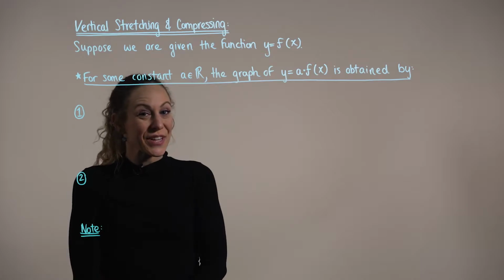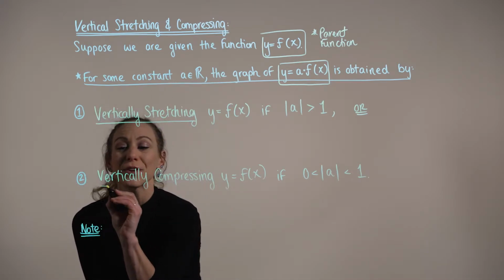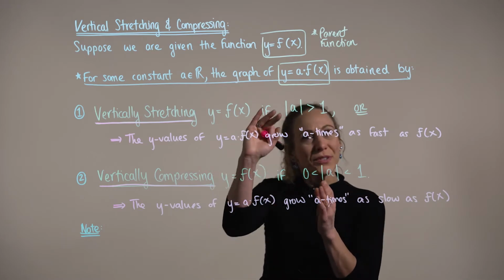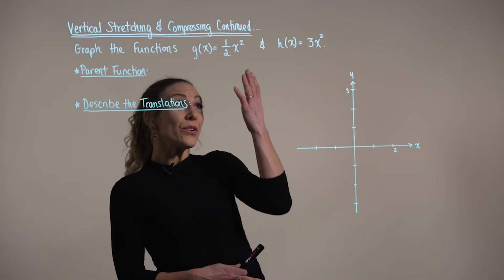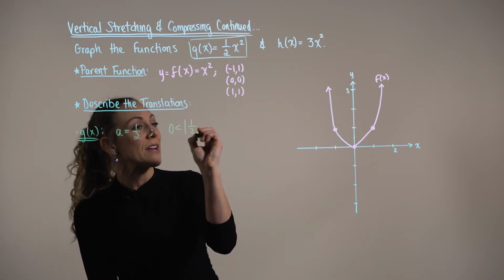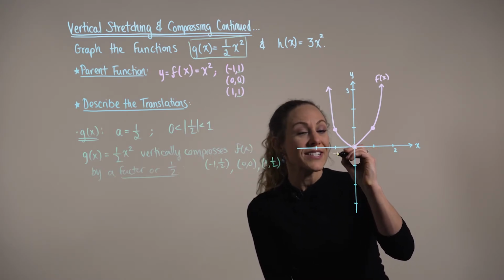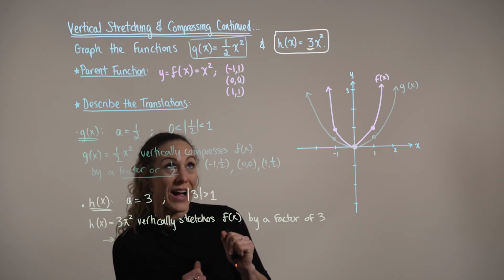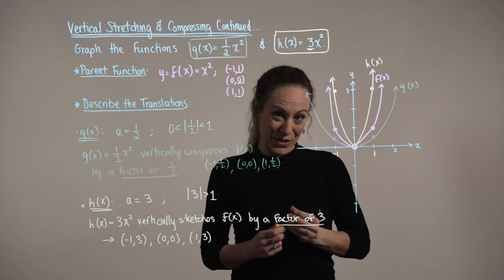Vertical Stretching & Compressing of Graphs (Introduction & Examples)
Definitions:
Consider any function f given by y=f(x). Multiplying f(x) by any constant a, where |a|⋗1, to obtain y=af(x) will stretch the graph vertically away from the x-axis. If 0⋖ |a|⋖1, then the graph will be compressed or shrunk vertically toward the x-axis. If a⋖0, the graph is also reflected across the x-axis.

Examples:
Graph the function g(x)=(1/2)x^2 and h(x)=3x^2. Before doing this, describe how to obtain both graphs from a parent function.